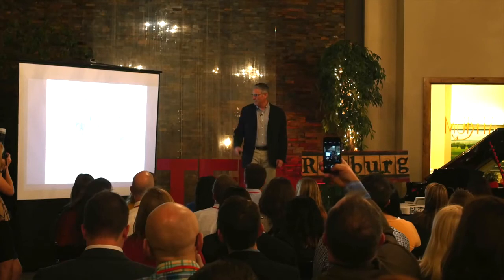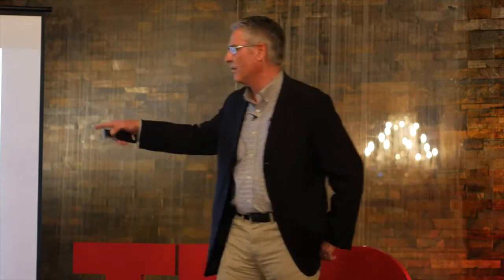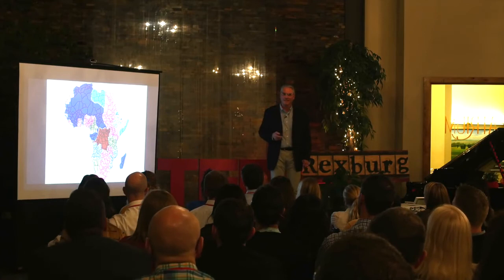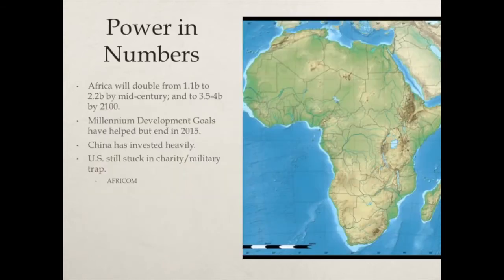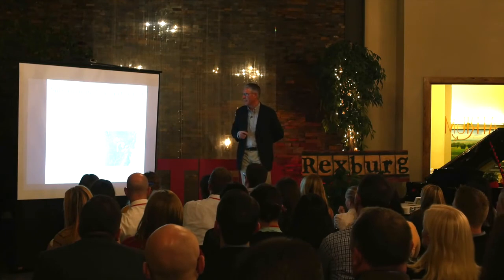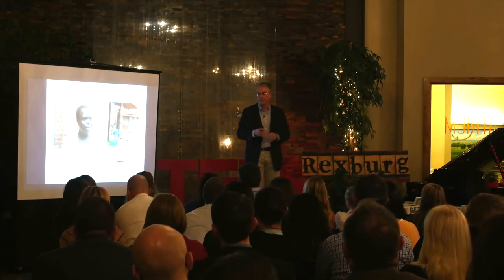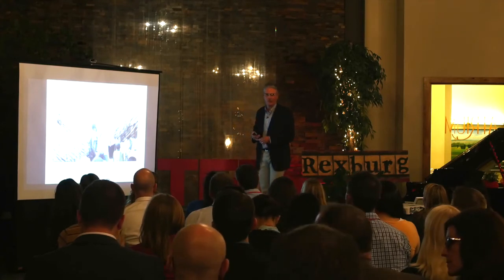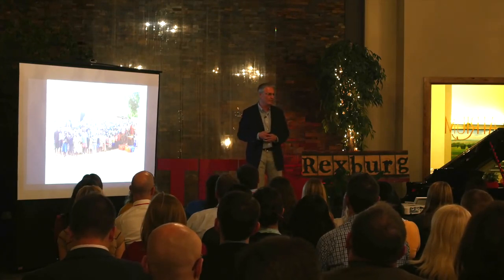Africa: Why We Should Care | David Pigott | TEDxRexburg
David Pigott is a professor of history at Brigham Young University-Idaho and has been involved in African issues since 2002 when he and his students started sending books to a Ugandan university in hopes of building up their library holdings.  He hates to see things go to waste.  The book project developed into a lifelong admiration and study of African culture and history, several trips to Africa with academics and students, a teaching stint at a university in Uganda, a documentary film on the effects of globalization on traditional cultures, and the foundation of a non-profit dedicated to providing educational opportunities for African children among numerous other activities dealing with African affairs.  He believes that the challenges Africans face, while many times not of their own making, can only be solved by Africans themselves and that an educated and informed African population is the only way forward.  He, his wife, Kathleen, and their four children have made Rexburg their home for the last 14 years.